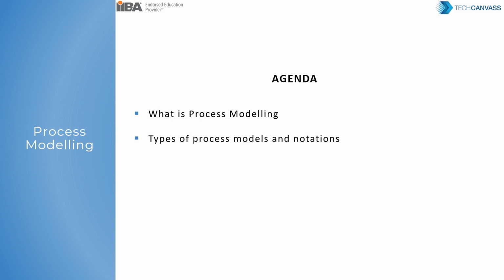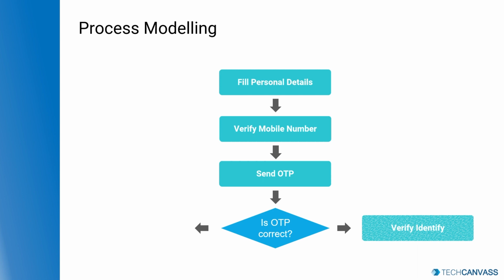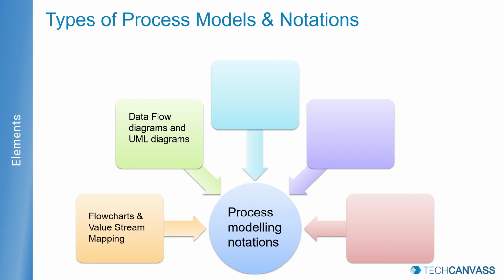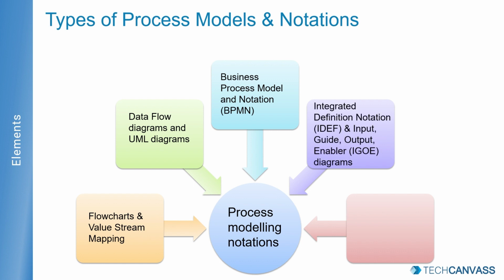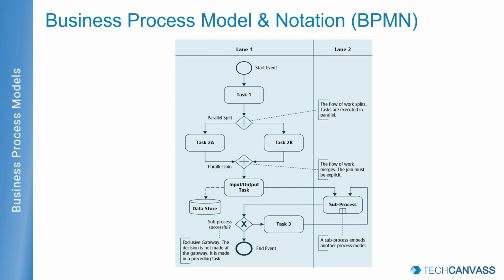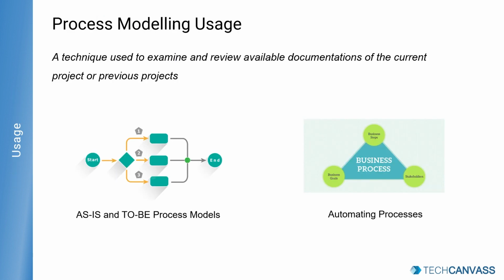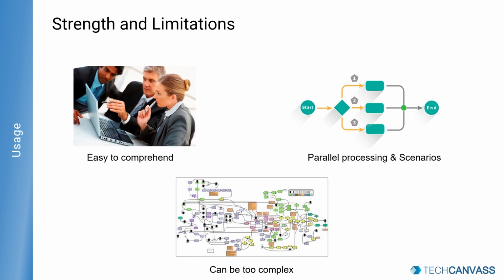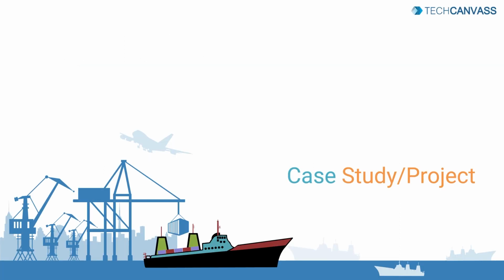Process Modelling | BABOK Techniques | Techcanvass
It is used in most of the projects. In this video, you will learn the basics of Process Modelling. It is also part of the BABOK Techniques chapter.

Process Modelling is one of the BABOK techniques and is important for CBAP, CCBA and ECBA Exams. Watch this video to learn about it.

This video is taken from our CBAP and CCBA on-demand course.

Techcanvass is a PMI Authorized Training Partner (ATP) and an IIBA Endorsed education provider (EEP).